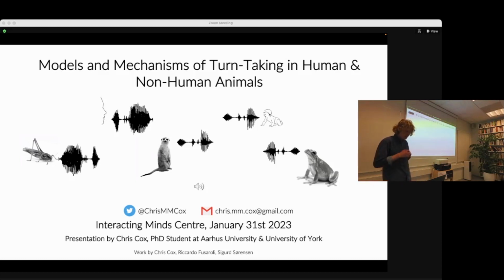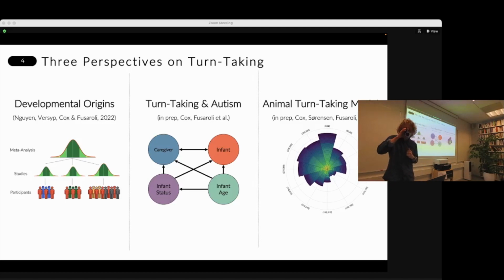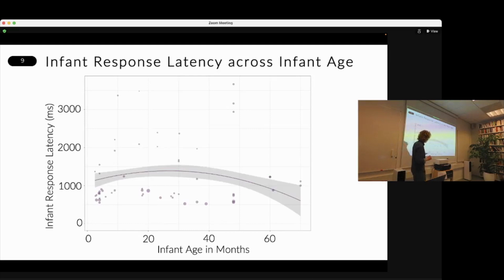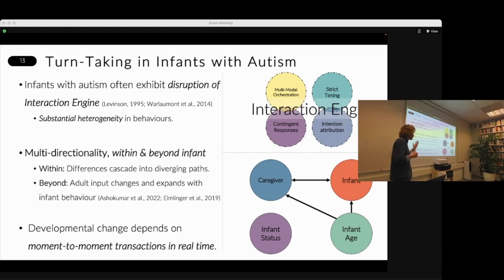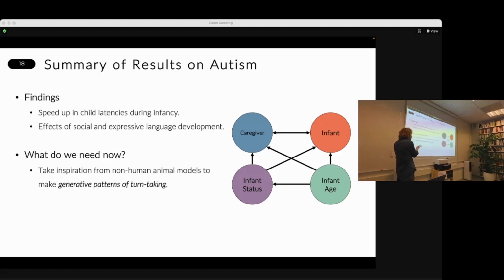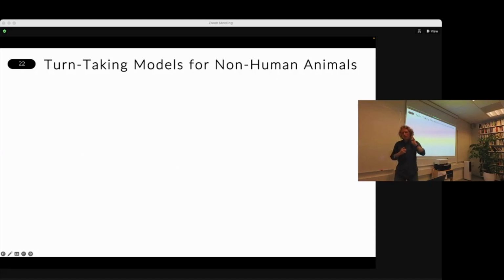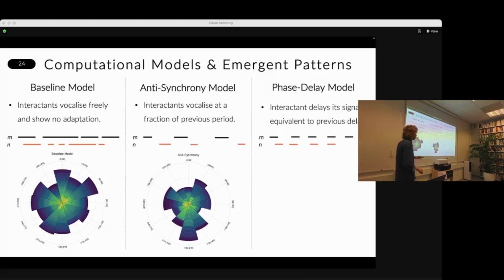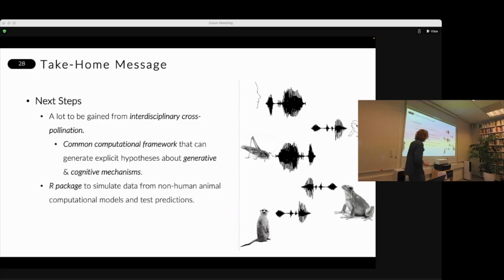Christopher Cox: Models and Mechanisms of Turn-Taking in Human & Non-Human Animals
Abstract
What can we learn about human language from communicative exchanges in bush crickets and whales? Communicative sound exchanges play a crucial role in the lives of many biological organisms and take a mind-blowing variety of forms - bush crickets communicate with mates over short distances by producing sound pulses during the closing stage of their wing cycle, and elephants produce low-frequency vocalisations at such high amplitudes that they vibrate through the surface of the ground to be detected by other elephants up to 10 kilometres away. No matter the form, all of these types of exchanges need to take timing into account. Interacting animals have to account for when the others are communicating, in some cases to avoid overlap (e.g., cetacean and avian species) and in other cases to produce synchronous vocalisations (e.g., anuran and katydid species).

In human communicative exchanges, timing is also key. A lot of research tries to disentangle how we learn to speak effortlessly to each other, shift rapidly between being talker and listener, and display a surprisingly low number of overlaps. In this talk, I will first systematically review the studies on how the ability to take turns develops in young human infants and identify crucial issues in the current way of investigating this capability. To provide alternative perspectives, I will then systematically review how turn-taking has been investigated and mathematically modeled in non-human animals - where researchers cannot rely as strongly on personal intuitions as to how turn-taking takes place. Finally, I will present a first exploratory analysis of child-caregiver turn-taking dynamics using models inspired by the non-human animal literature.

Christopher Cox, PhD student
Department of Linguistics, Cognitive Science & Semiotics and Interacting Minds Centre, Aarhus University
Department of Language & Linguistic Science, University of York

IMC Tuesday Seminar held January 31st, 2023

Note: Talk is trimmed to ensure anonymity of informants